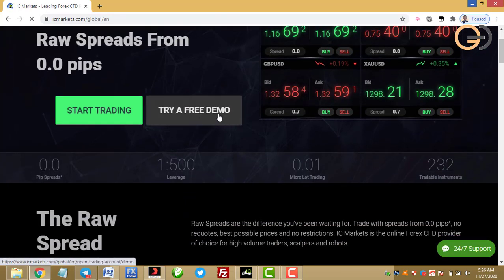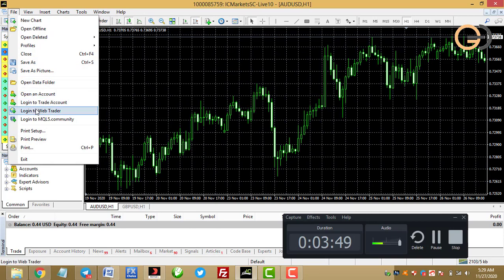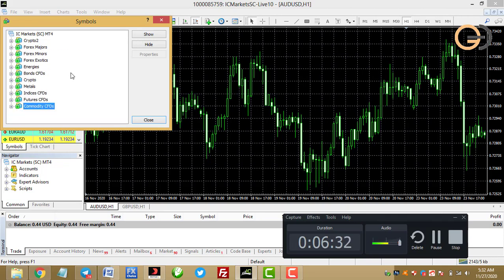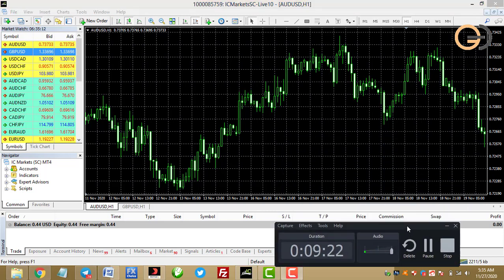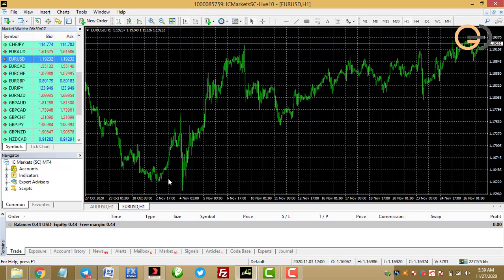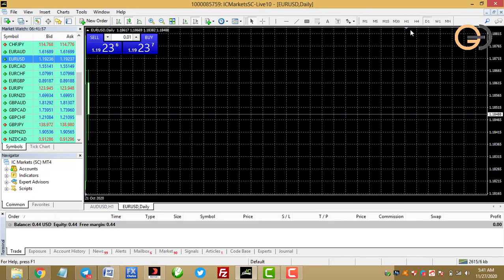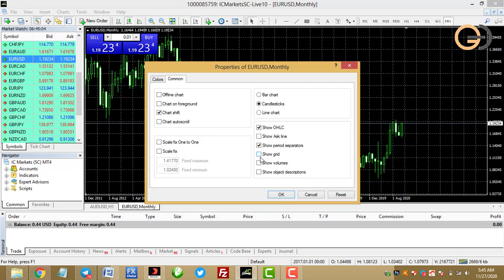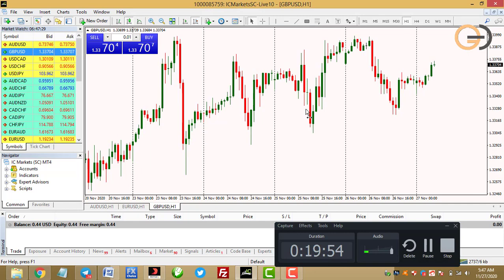HOW TO SETUP METATRADER4 TRADING APPLICATION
how to setup meta trader